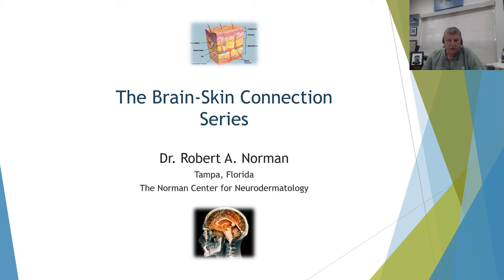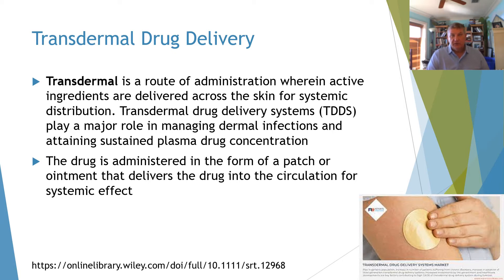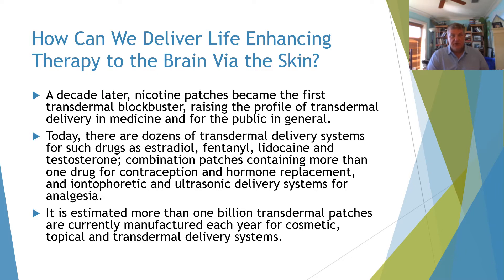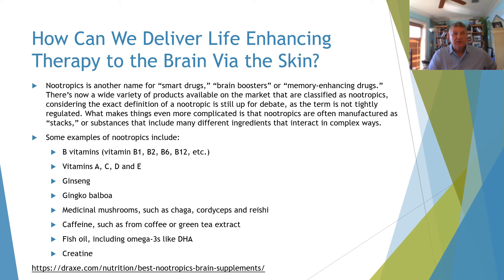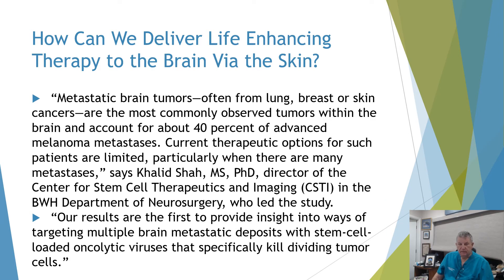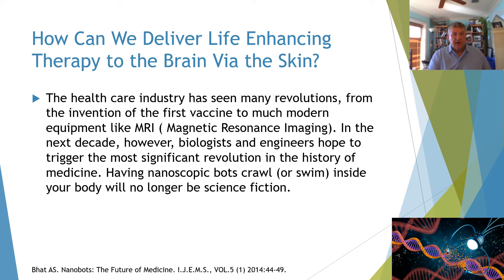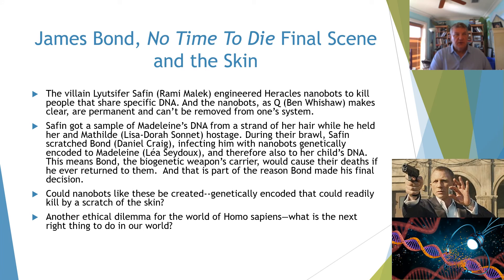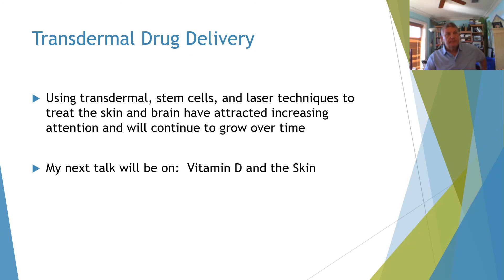The Brain-Skin Connection Series: 13. How Can We Deliver Life-Enhancing Therapy to Brain Via Skin?